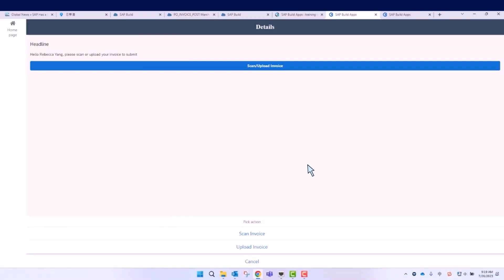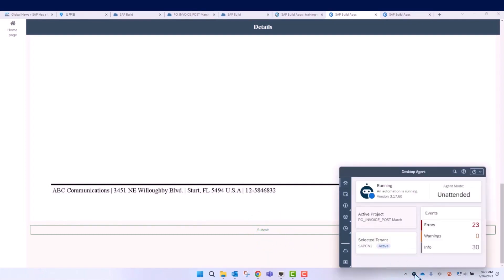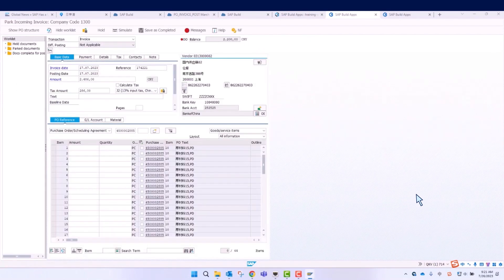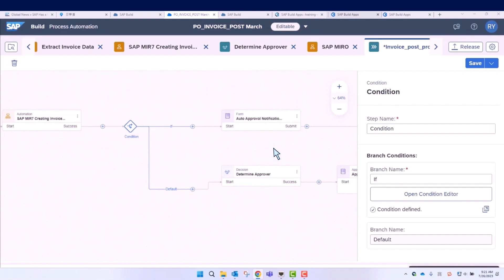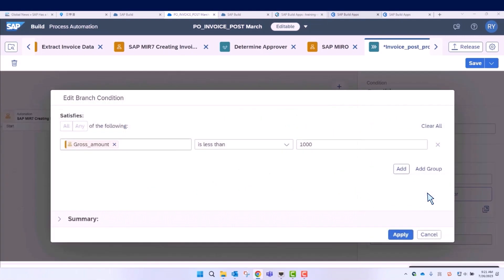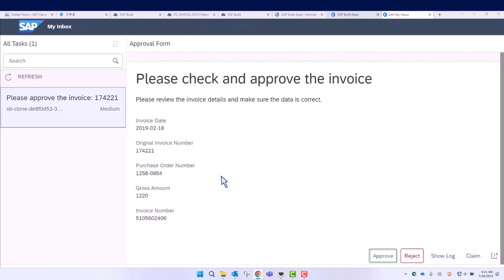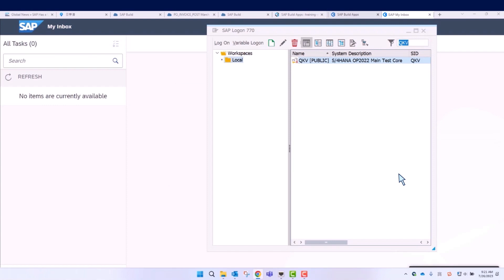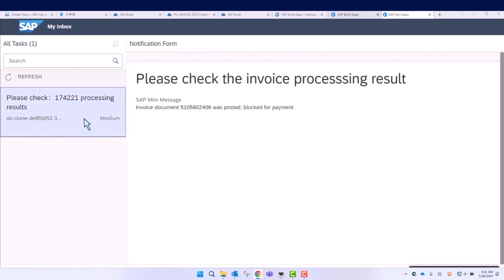Automate the Processing of Paper-Based Invoices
See how to automate manual, time-consuming, and error-prone data entry processes. Learn how to automate paper-based invoice posting in SAP S/4HANA to reduce invoice processing cycle times.

Chapters:
00:00 Automating the processing of paper-based invoices
00:12 Introduction
00:34 The challenge: Processing paper-based invoices
01:44 Demo: Automating document information extraction and invoice creation
03:27 Customer example
04:41 Key takeaways

Featured solutions:
SAP Build Apps